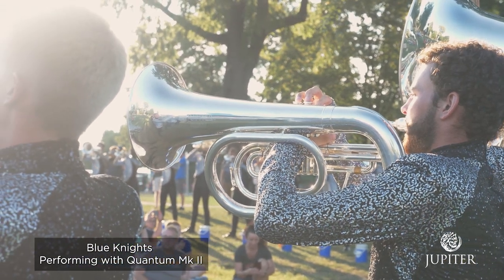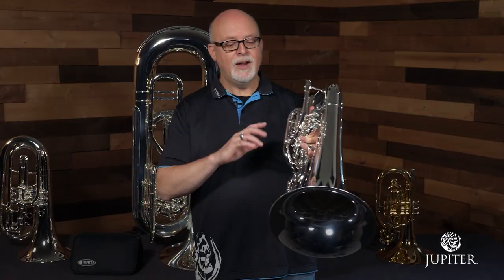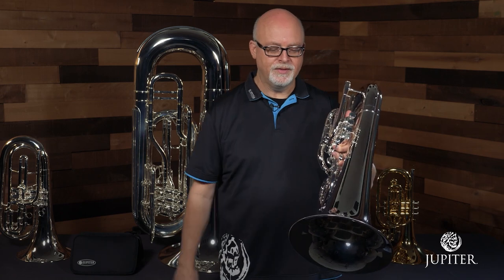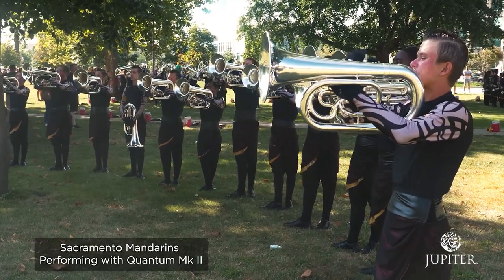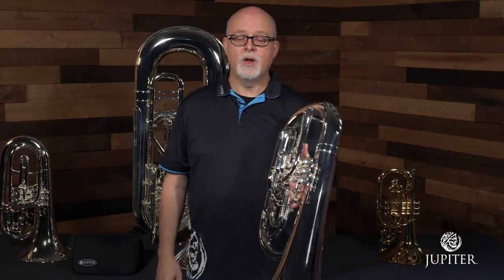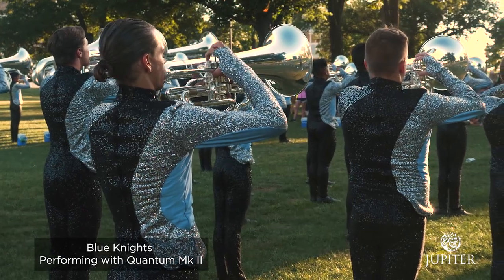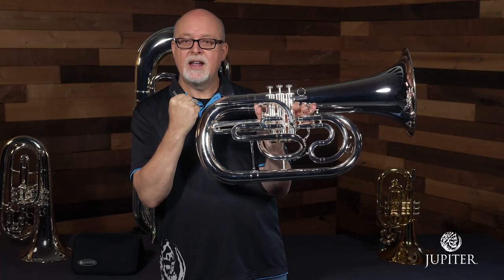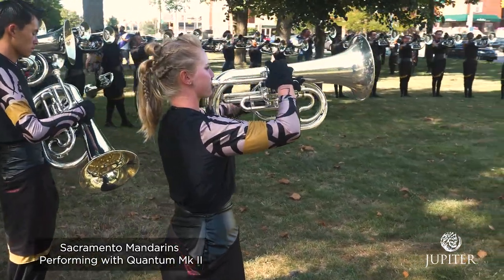Jupiter Quantum Mk II Euphonium Product Overview - Ft. Blue Knights and Mandarins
John Richardson gives a product overview of the Quantum Mk II Euphonium (JEP1101) featuring the Blue Knights Drum & Bugle Corps and the Sacramento Mandarins.